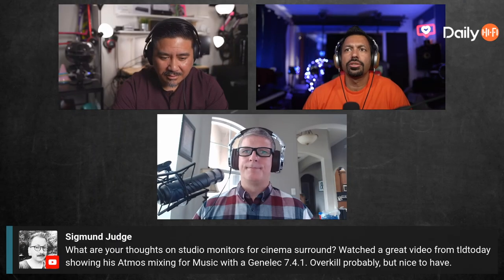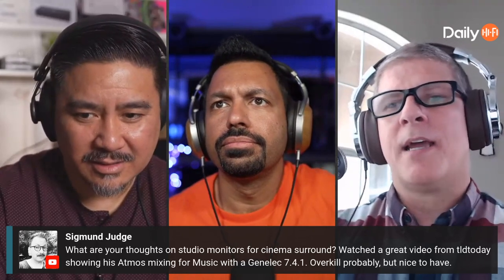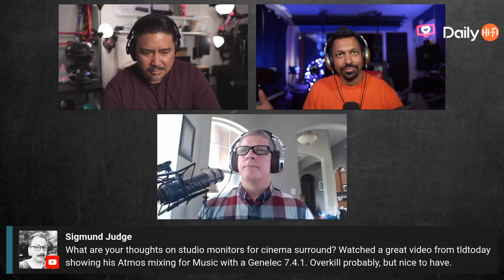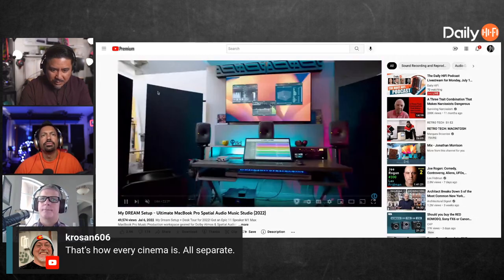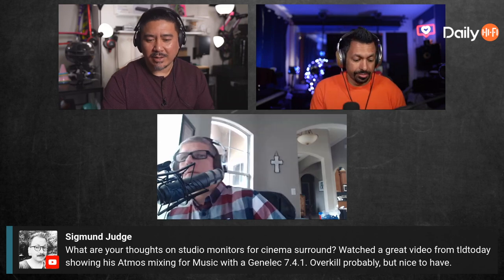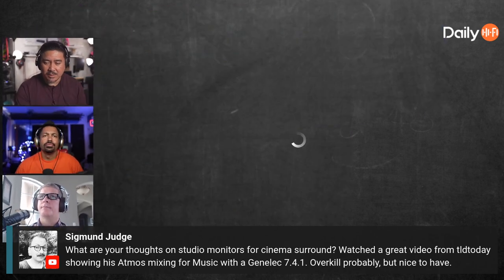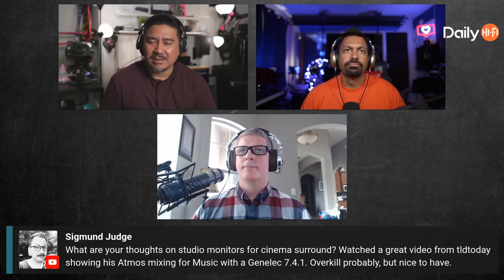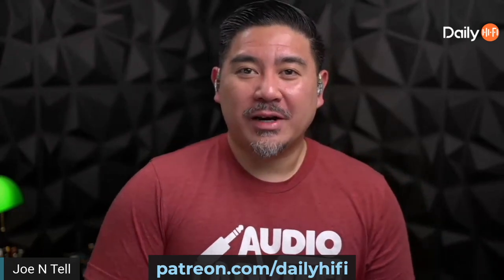Studio Monitors For Home Theater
*watch that over and over, he details how even a Marantz and AppleTV is in the chain of command

Do you have studio monitors anywhere in your setup? Have you tried them in your setup? Or maybe you heard them in a particular setup? Tell us about your experiences in the comments section!